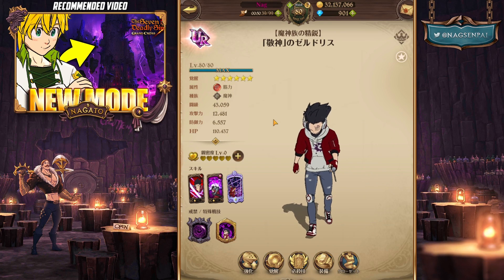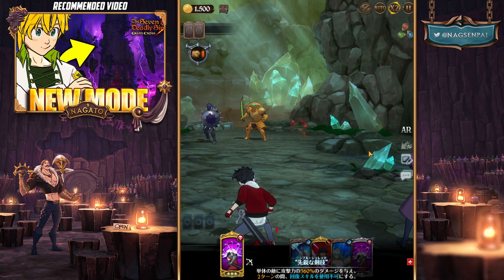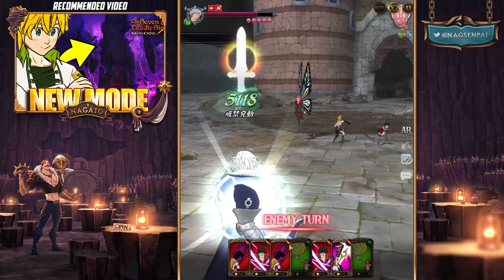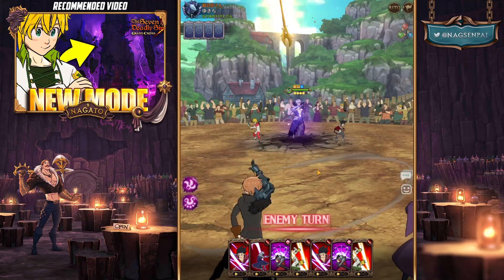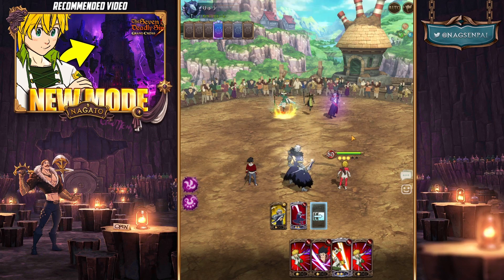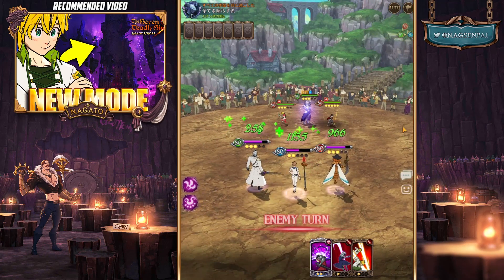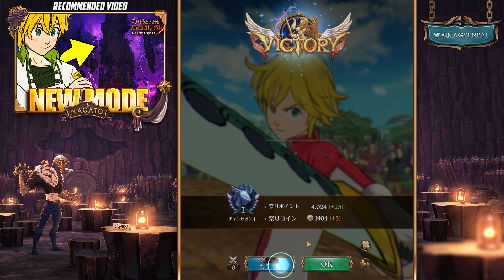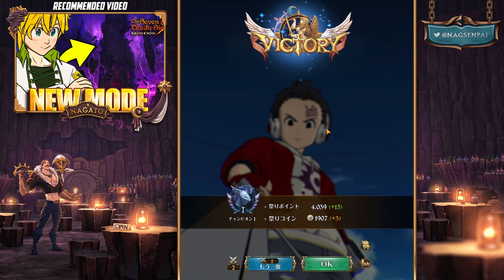ANOTHER BROKEN ZELDRIS?! COIN SHOP ZELDRIS SHOWCASE! | Seven Deadly Sins: Grand Cross